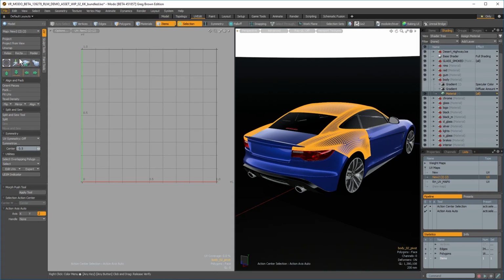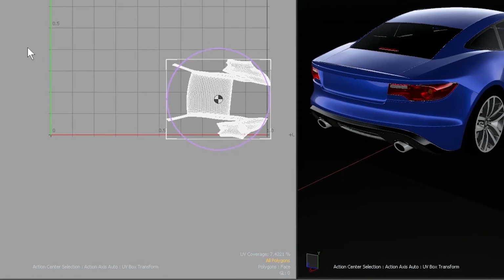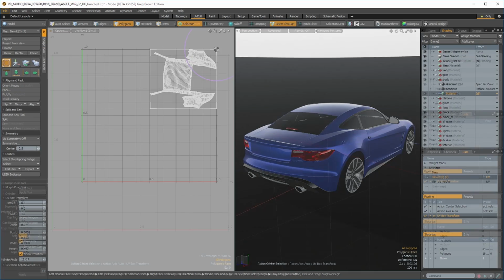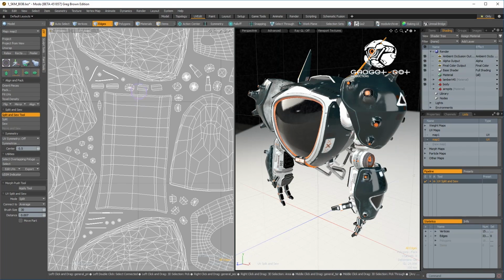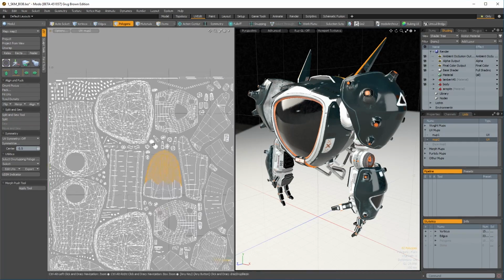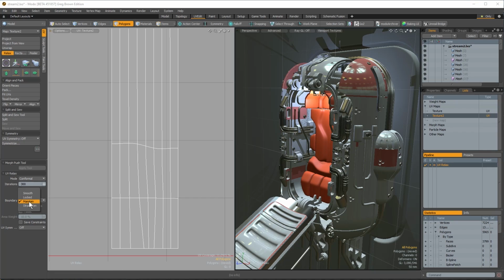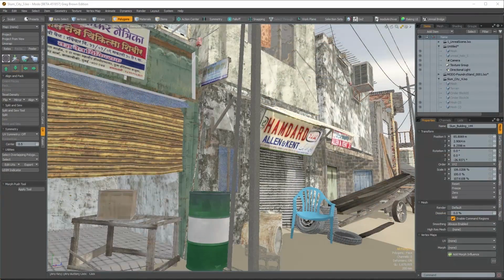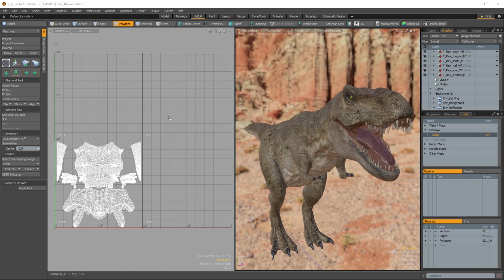Modo 11.1 | UV Workflows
The ease of creating UVs in Modo is one of our core strengths, and Modo 11.1 builds upon this with a raft of fresh features. Efficiently arrange UV maps with the new UV coverage indicator, and easily separate or move and position UVs more fluidly with the new Box Transform tool. Detecting potential problems with UV layouts and maintaining uniform texture detail is now easier, while enhanced UV to SVG exporting provides better control over the real world size of the output: great for packaging and industrial design.